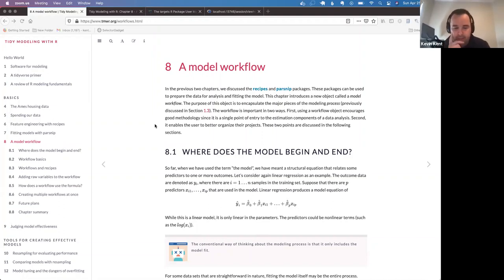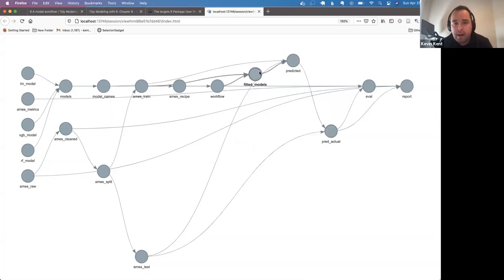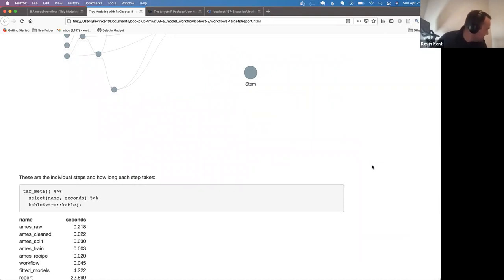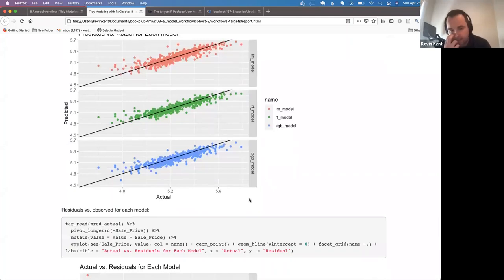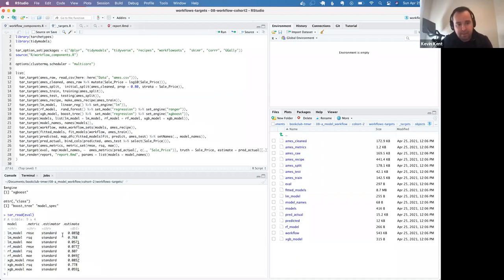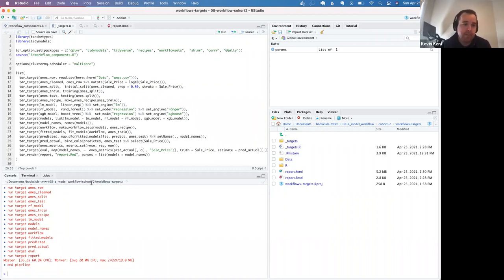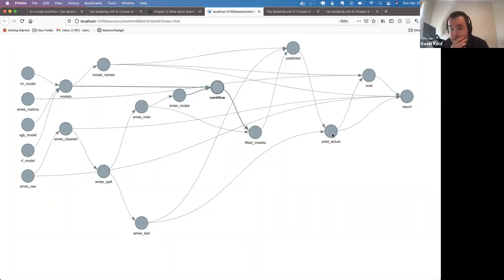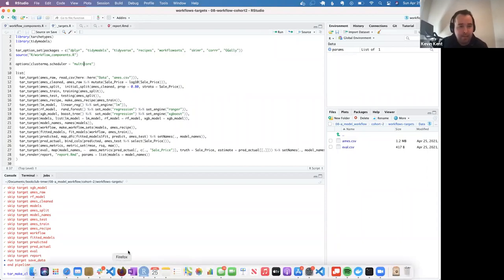Tidy Modeling with R Book Club: Chapter 7 (A model workflow) (2021-04-25) (tmwr02)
Kevin Kent presents Chapter 7 ("A model workflow") from Tidy Modeling with R by Max Kuhn & Julia Silge on 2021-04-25, to the R4DS TMWR Book Club (cohort 2).